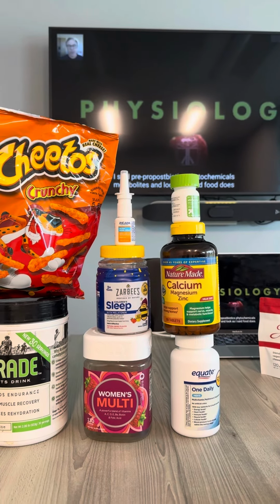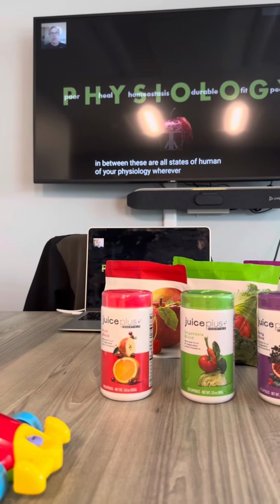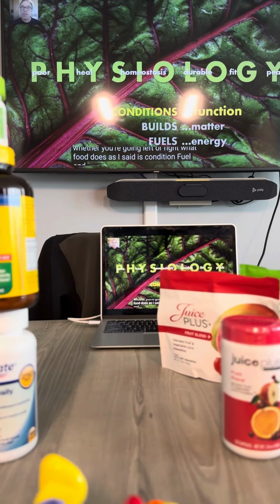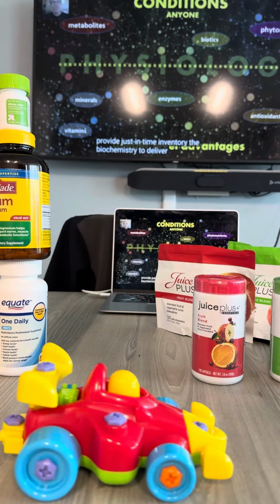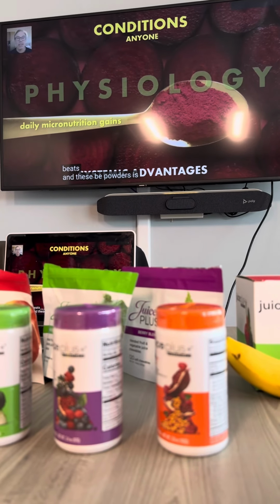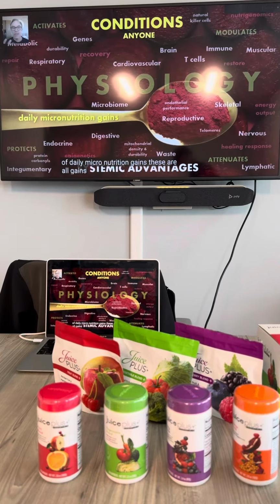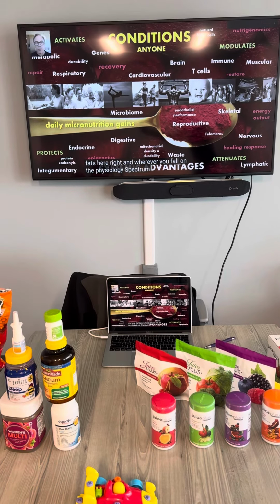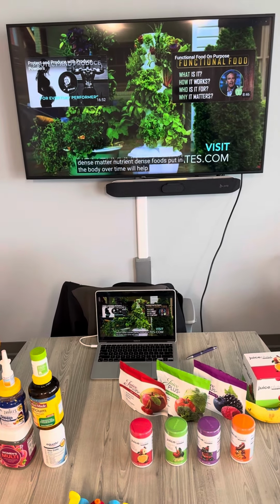FOOD Builds us, Fuels us and Conditions us. JP is JUST Plants aka Juice Plus+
A gift from my human anatomy and physiology classroom…

Our body’s performance is directly correlated with the food we eat. “We ARE what we EAT”

Our body’s tissues replace themselves constantly, especially when you sleep at night. Skin recycles every 28 days while your skeleton approx. every 8-years.

Take away: What you choose to eat literally transforms into your blood, organs, bones and all of your body’s tissues to dictate your level of Physiology

So What’s YOUR Level?
poor - heal - healthy homeostasis - Durable - Fit - PEAK